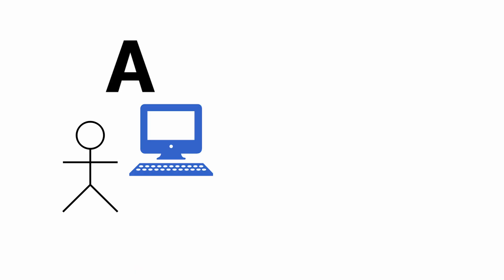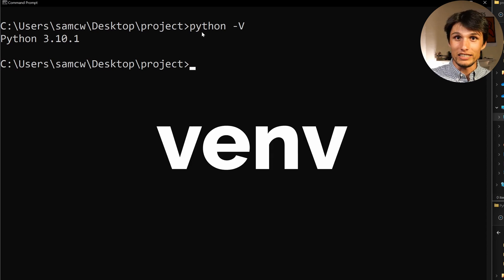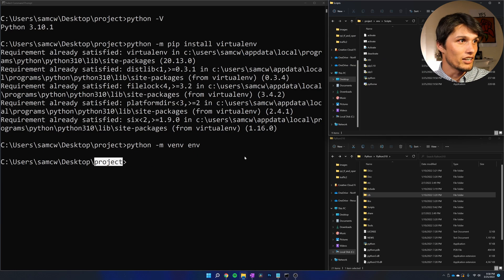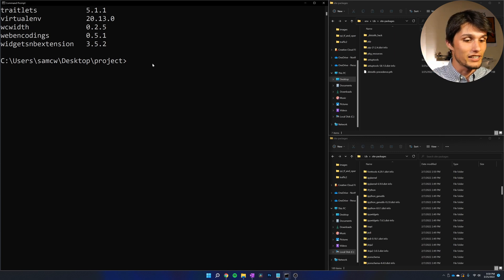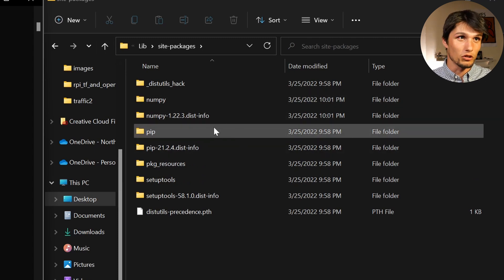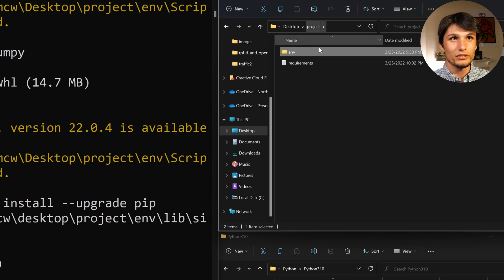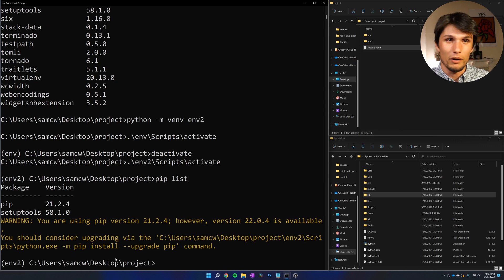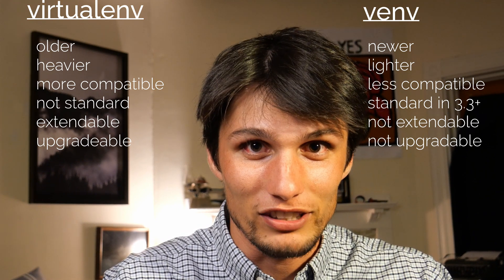What is a Virtual Environment in Python?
In this video you will learn all about virtual environments in Python. I include commands for Mac, Windows, and Linux. I also cover venv verses virtualenv.

TIMESTAMPS and COMMANDS
0:00 Intro
0:14 Why use a virtual environment?
0:59 What is a virtual environment?

Check python version with python -V
Make a virtual environment: python -m venv env
If you have Python older than 3.3 run: python -m pip install virtualenv
    then make the virtual environment: python -m virtualenv env
Look at your site packages: pip list

3:55 Activate your virtual environment
Windows: .\env\Scripts\activate
Mac/Linux: source env/bin/activate
You should see "(env)" at the start of your command line
Do "pip list" to verify your virtual environment is working

5:25 Transferring environments
Look at "pip freeze"
Run: pip freeze "GREATER THAN SYMBOL" requirements.txt
(sorry youtube doesn't let me do the greater than symbol in the description)
Make your new environment
Run: python -m pip install -r requirements.txt

7:55 virtualenv verses venv

8:20 Recap